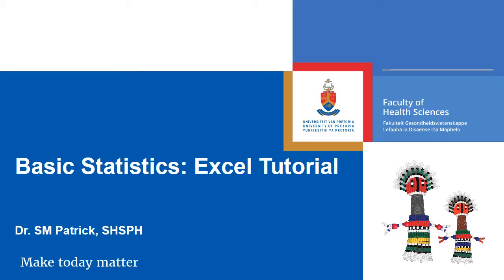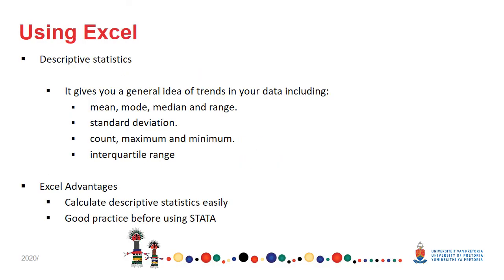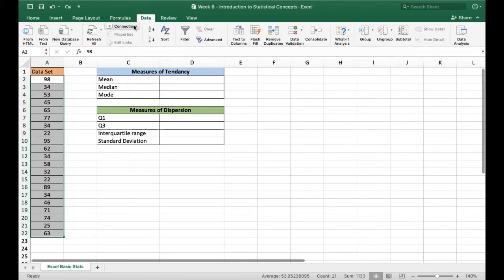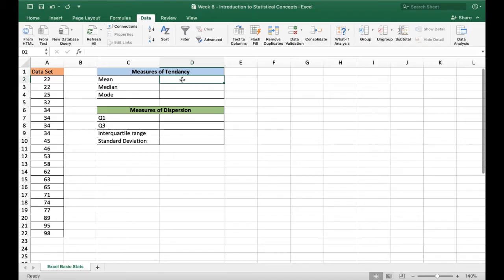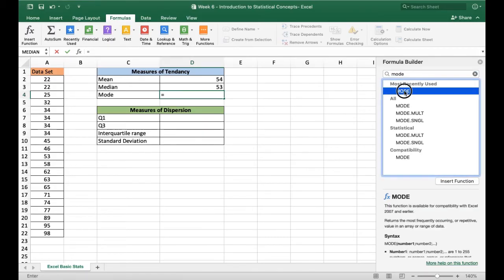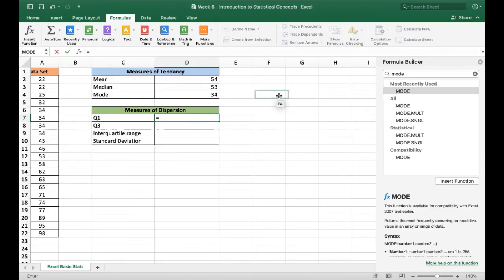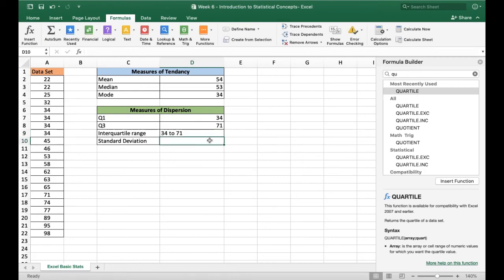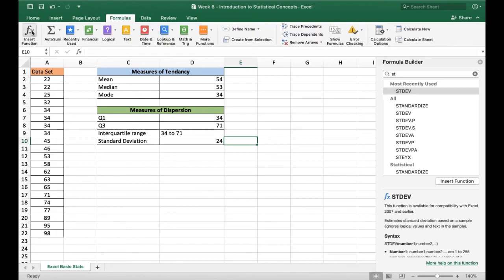Week 6 Excel Tutorial